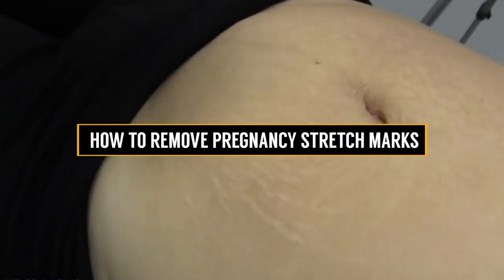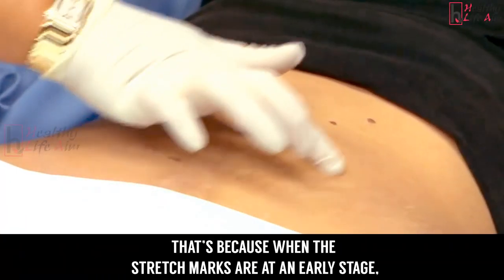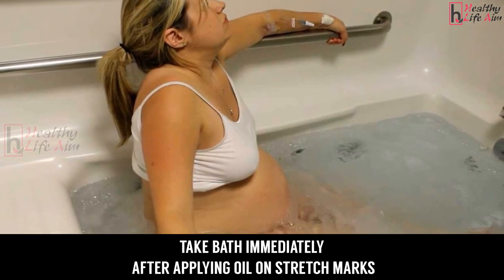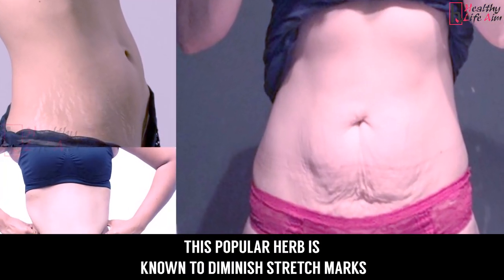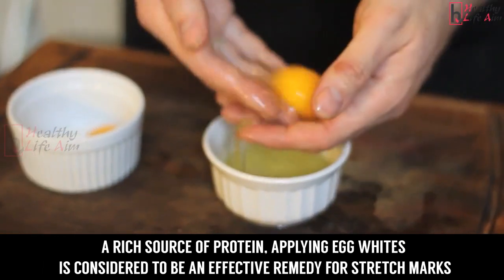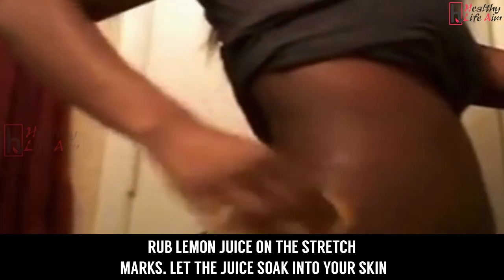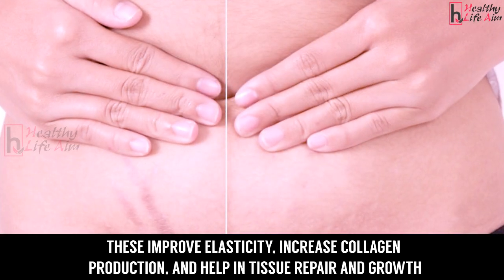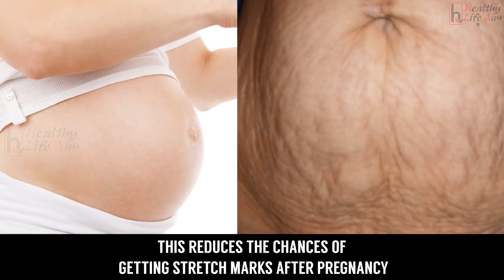How To Remove Stretch Marks After Pregnancy At Home Naturally - How To Make Stretch Marks Disappear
Stretch marks are common among women after pregnancy. You might have fine lines mostly in the areas prone to fat accumulation like breast, hips, arms, abdomen, tummy and thighs. They may develop due to hormonal changes or sudden fat loss in these regions. Here, MomJunction tells you how to get rid of stretch marks through home remedies, and medical treatments.
There are certain effective home remedies you can try to reduce the appearance of postpartum stretch marks.

1. Oil Treatment:
Massaging the affected areas with oils make your skin smooth and help reduce the stretch marks. Some of the popularly used oils include:

Olive Oil: Olive oil moisturizes and exfoliates your skin. It also improves the blood circulation and removes stretch marks to a great extent
Vitamin E Oil:
Extract the oil from vitamin E capsule.
Mix with any moisturizer you use regularly and apply on the stretch marks.
On regular usage, it gives effective results by fading off the marks.

Essential Oil Treatment:
Take regular oils like almond or coconut.
Add a few drops of essential oils like rose, geranium, lavender, myrrh or helichrysum.
Use this mixture to massage on the stretch marks for at least 30 minutes. It will help reduce the stretch marks quickly.